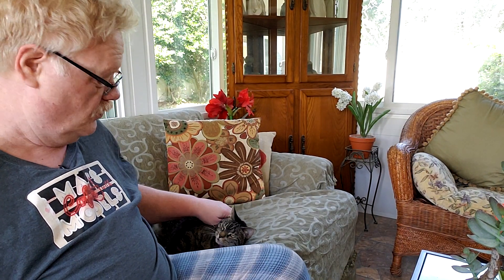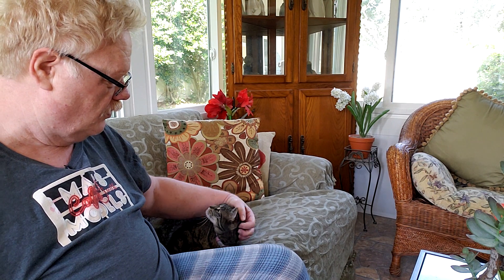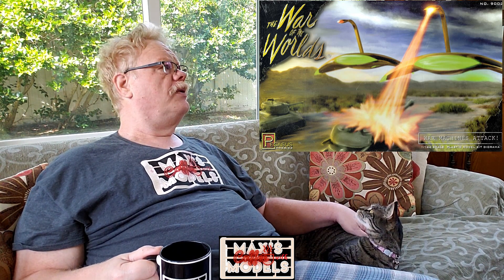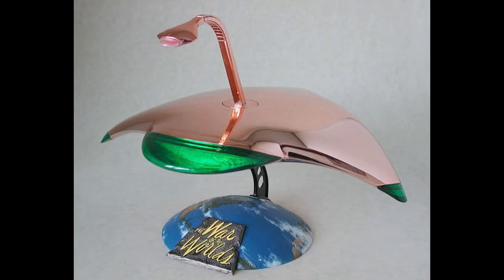Coffee with Max's Models and Honey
My overlord joins me for todays coffee chat.